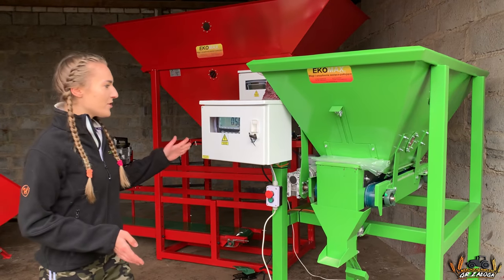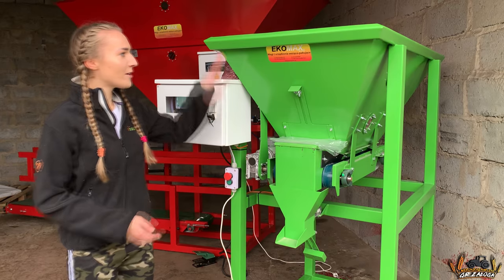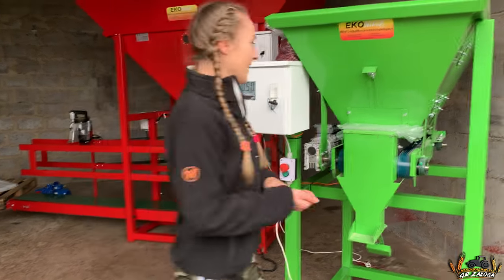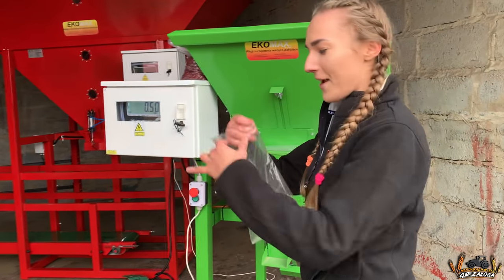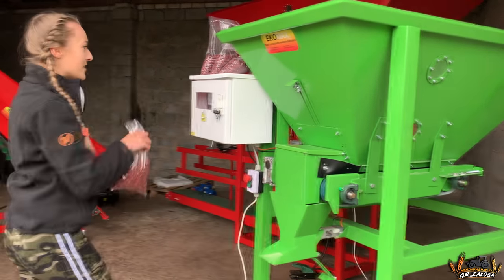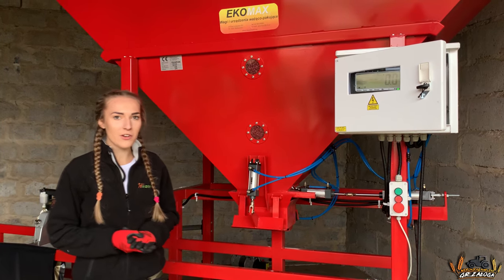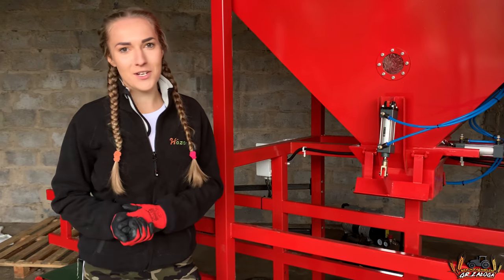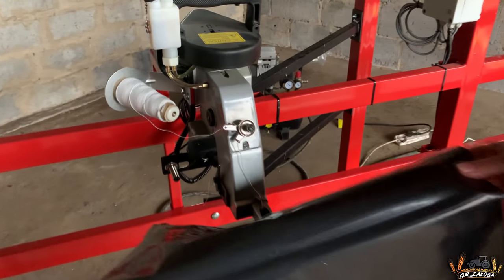☆Szykujemy się na zimę, czyli robimy zapasy!☆Pakowanie fasoli oraz warzyw☆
Cześć wszystkim!
Dziś film stworzony w oparciu o maszyny ważąco-pakujące polskiej firmy a mianowicie EKOMAX24. Firma zajmuje się produkcją, sprzedażą, serwisem oraz legalizacją wag, które są domeną działalności. W swojej ofercie mają wagi samochodowe, pomostowe, platformowe, przejazdowe oraz wagi inwentarzowe (np. do koni, czy też bydła). Workownice, wago-workownice, pakowaczki, taśmociągi, zgrzewarki impulsowe ręczne to urządzenia, których również są producentem.
Na filmie zostały przedstawione jedynie trzy z 16 maszyn produkowanych przez firmę a mianowicie urządzenia ważąco-pakujące do zbóż każdego rodzaju (może również służyć do pakowania fasoli), fasoli w tym materiałów o drobnej granulacji oraz urządzenie do warzyw. Każda z prezentowanych maszyn jest półautomatyczna, dzięki czemu poprawia jakość i sprawność korzystania z niej.

☆ W razie pytań zapraszamy na nasz fanpage.
                        marlenka_sbs

                         marlena_zaloga

☆ Ścieżka dźwiękowa, nie jest moją własnością, i nie roszczę Sobie do niej żadnych praw autorskich. Film ma charakter edukacyjny !